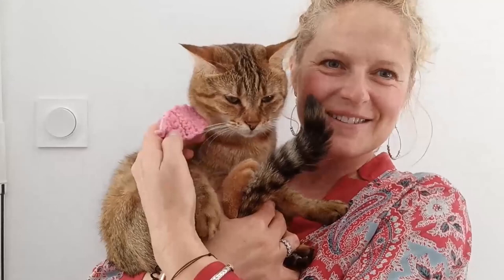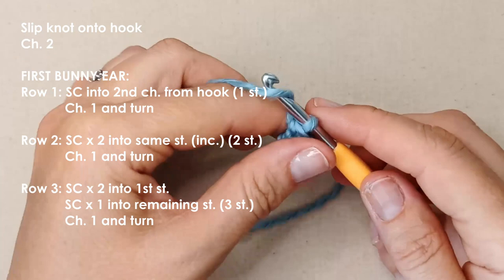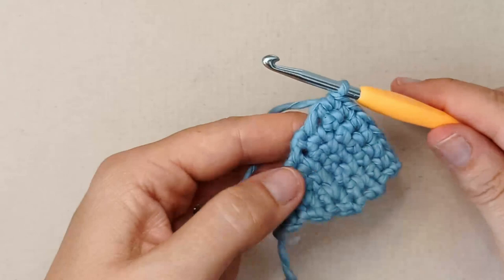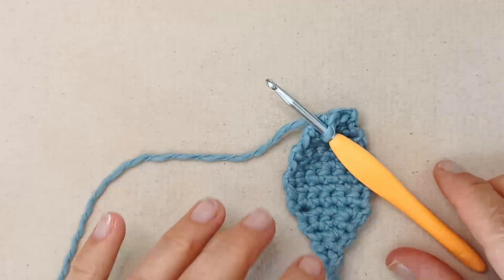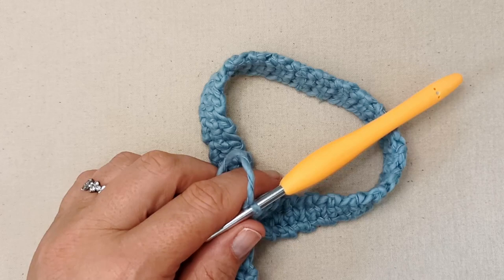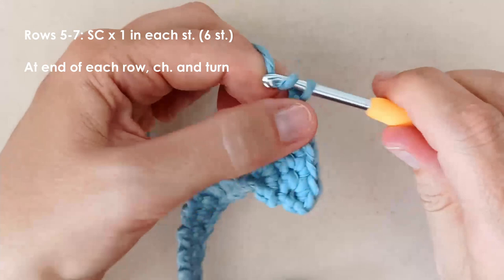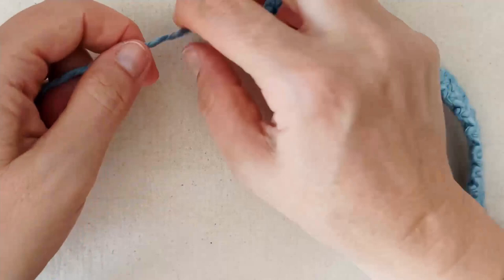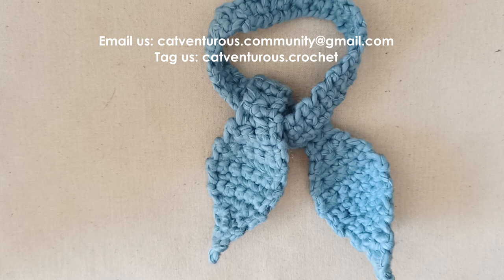Lenny 'Bunny Ears' Cat Necktie - Catventurous Crochet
Welcome to this beginner-friendly video tutorial for our Lenny 'Bunny Ears' Cat Necktie.

0:00 Video starts
0:25 Materials
1:25 Stitches/techniques
1:55 Tutorial starts

This video is dedicated to our furiend and king of lounging, Lenny. @lennythelounger

We would love to see photos of your fashionably catventurous kitty wearing his/her necktie.

Materials: (0:25)
       Yarn of your choice (I used medium weight 100% cotton)
       Crochet hook to suit your yarn
       Darning needle
       Scissors
       Measuring tape

Stitches/techniques: (1:25)
       Single crochet decrease (SC dec.)

Tutorial starts at 1:55

Fully customisable to your cat's neck circumference.

**IMPORTANT: These neckties are intended to be stylish and fun for you and your cat. For their safety, please supervise your cat at all times while they are wearing this necktie or any other item that secures around the neck.**